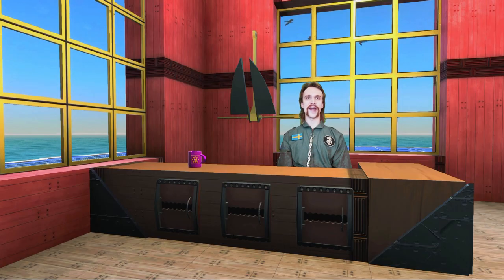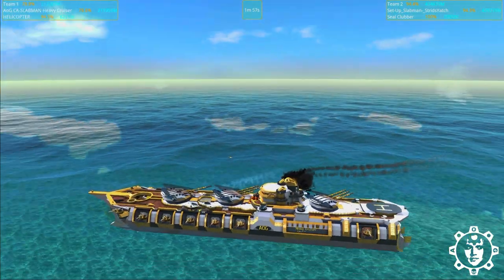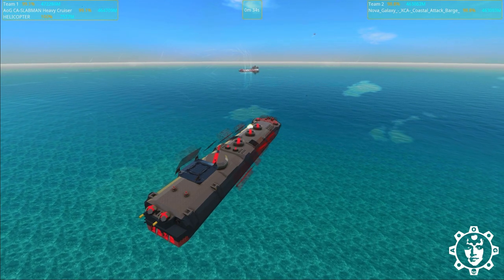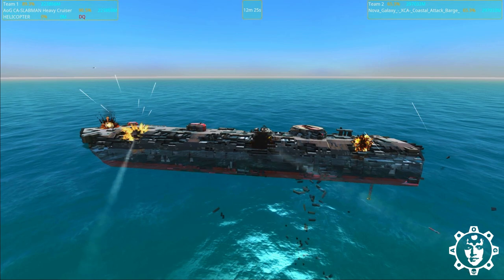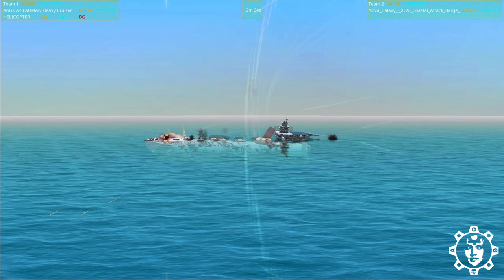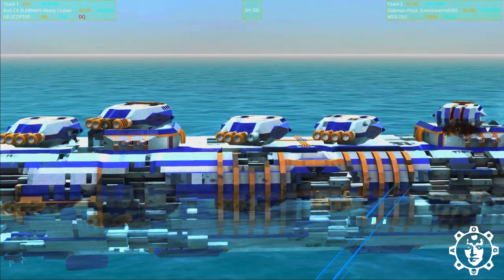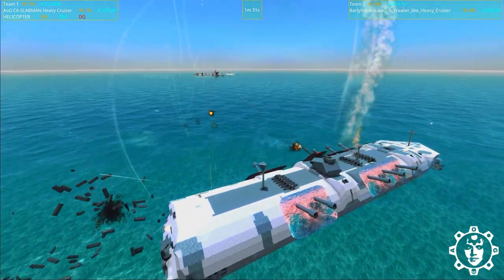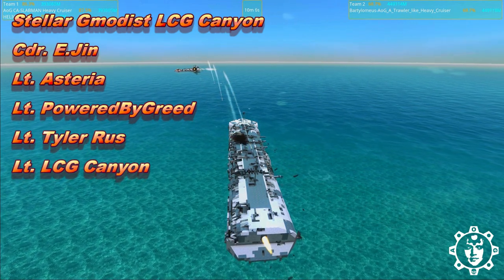AoG Slabman 1M Heavy Cruiser Battle Challenge EP1 | From the Depths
The Army of Gmodism come together to improve and renovate the design of the Slabman Heavy Cruiser, trial by fire will decide what ship is the best one in this From the Depths tournament like challenge!

From the depths Slabman Heavy Cruiser Battle Challenge!
The Rules (submissions are closed of course, but for the curious mind): no unfair designs or cheating shenanigans, no embedded propulsion on spinblocks or cheat/hacks like that.
Can cost MAX 1M (one million) materials, you will be given 500K to carry
No spamming of interceptors, missiles, spinblocks, or subobjects because it lags too much (so 200 DIF guns turrets is a no go)
Only 3 Repair bots on your ship, your drone cannot have repair tentacles but can have 2 repair bots max.
Must be a naval surface ship, no submarines, hovercraft or airships, but hydrofoils are OK.
It needs to be obvious it was the original Slabman once upon a time, so the original hull shape must somewhat be recognizable.
You are allowed to have one drone, the drone can be whatever vehicle type but must also be fair and not use cheats/hacks or unfair things, can only be one drone and can only be spawned with the vehicle and not be replaced by new ones (only one drone!) The drone can have 2 repair bots and no repair tentacles, the cost is pooled in with the one million price tag.
Oh, and nothing that are not allowed on YouTube and twitch or anything with copyright.